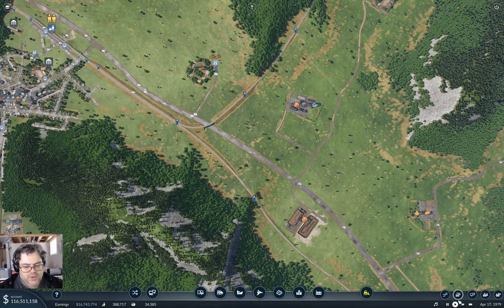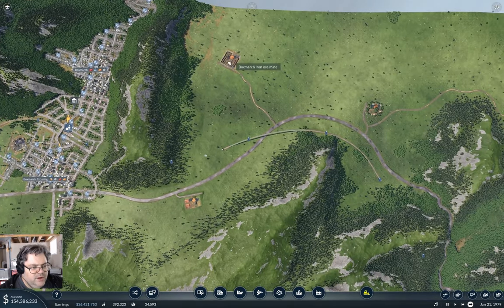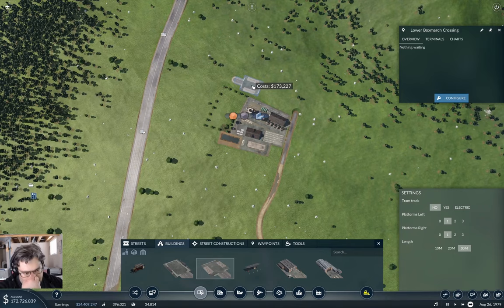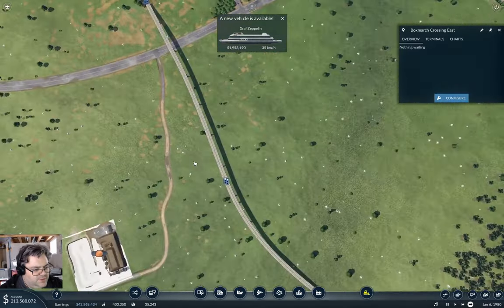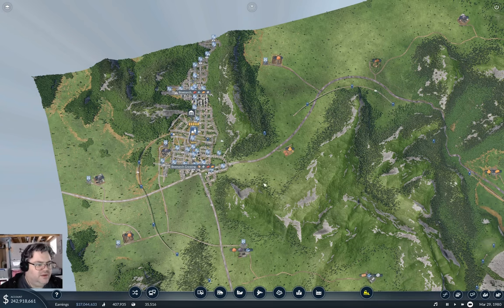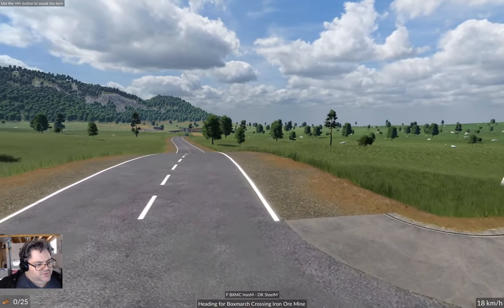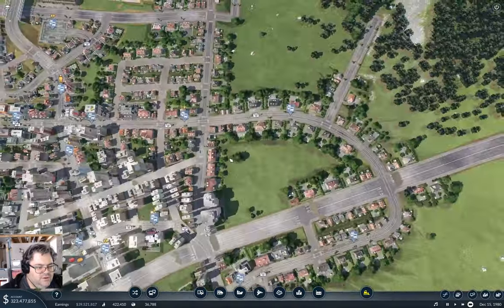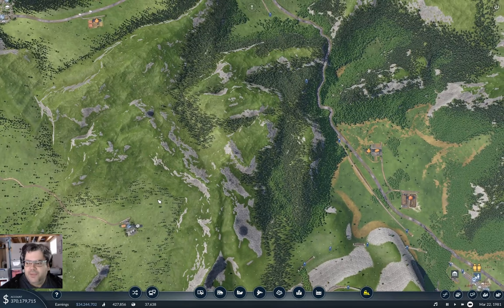Trucking Ore | Flattop County 27 | Transport Fever 2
Time to get some freight moving. A convenient steel mill near coal and iron seems like a good start.